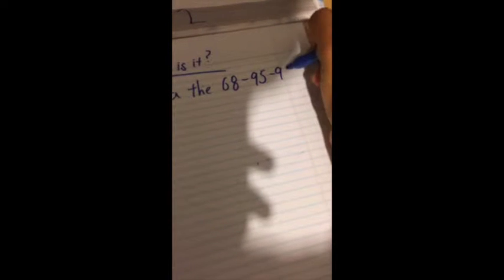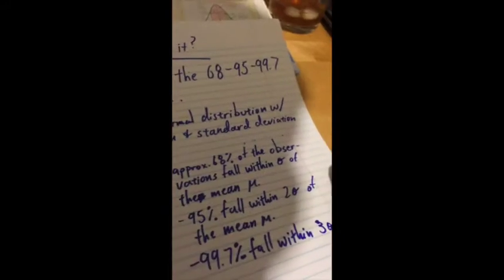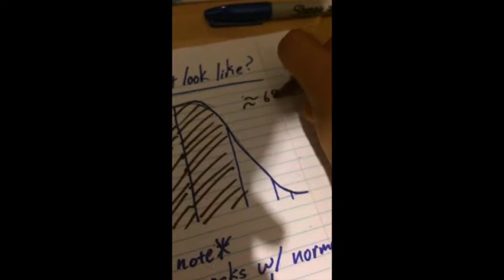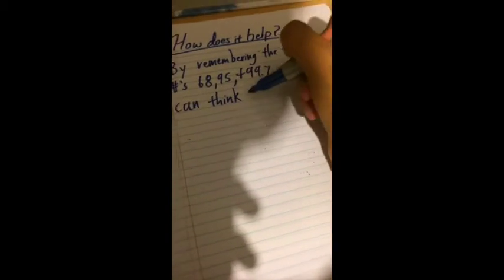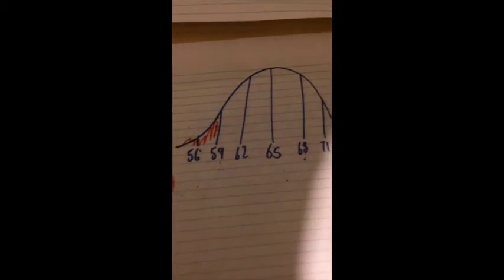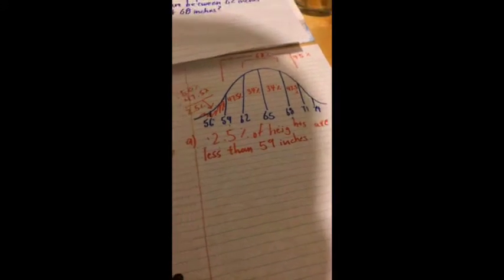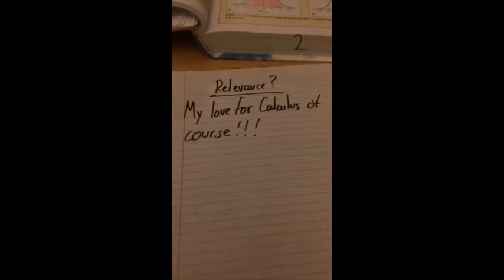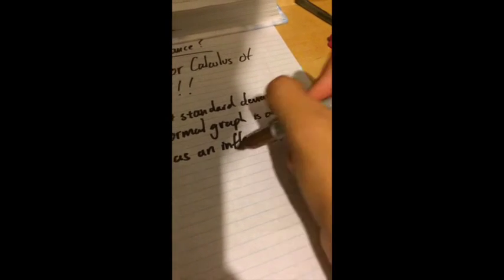Stats Video Project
My sources include:
The Practice of Statistics textbook